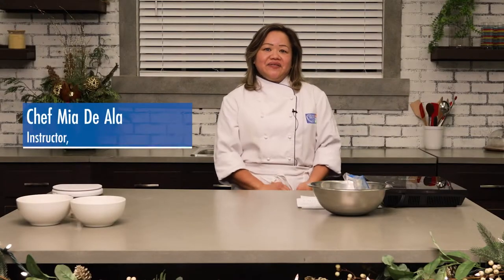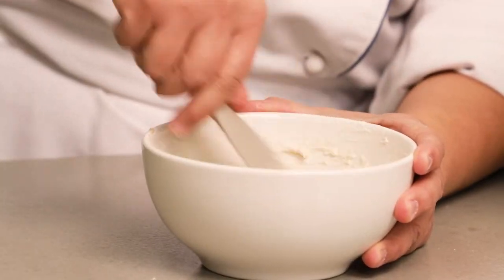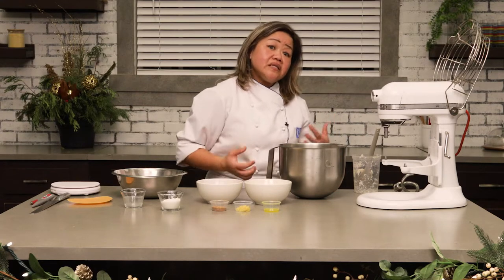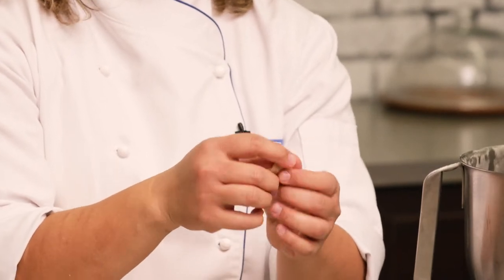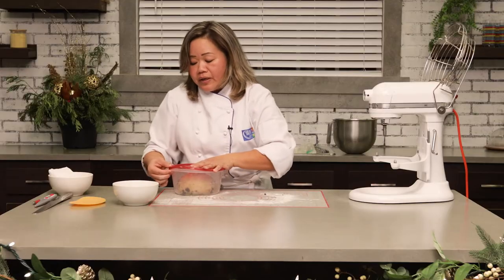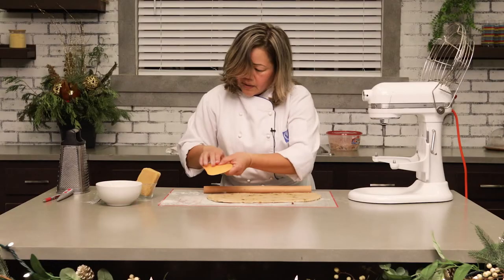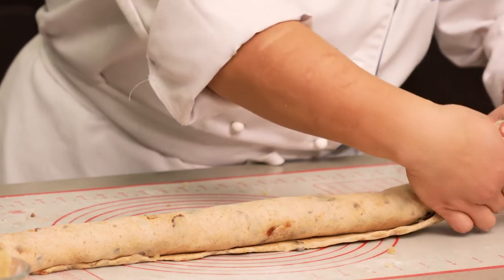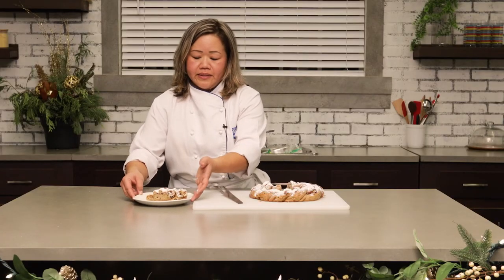Day 12: Chef De Ala's Stollen Wreath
This wonderful fruit bread recipe is a holiday classic. The stollen wreath can be served after dinner or makes a great addition to brunch.

As with any yeasted dough, this recipe takes a bit of time to proof and shape the dough but it's well worth it. With marzipan, dried fruit and lovely warming spices – this recipe is a real showstopper.